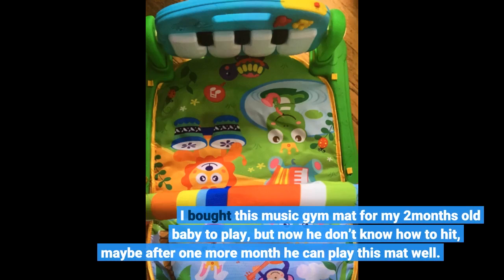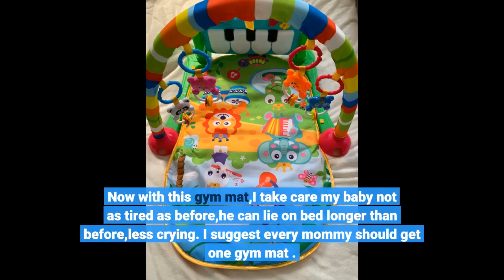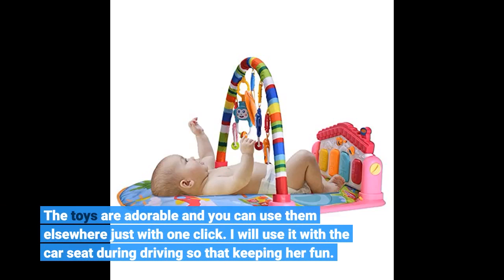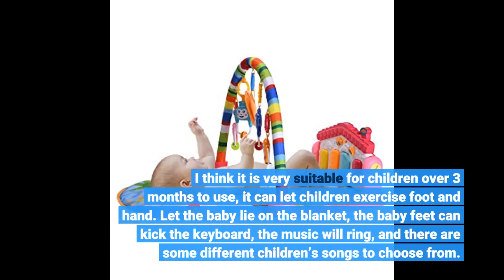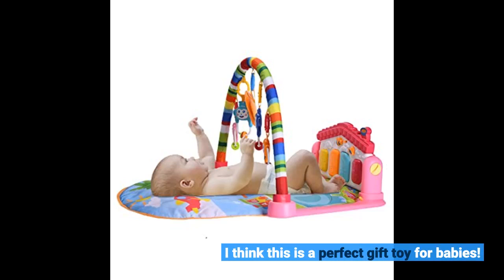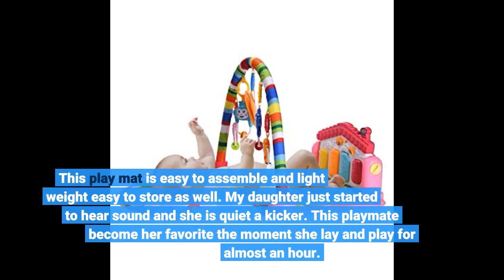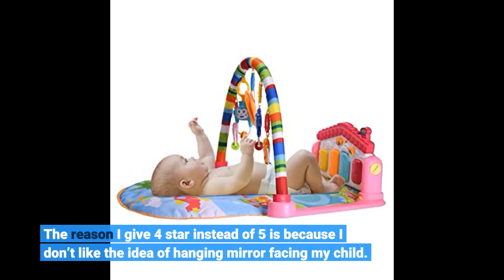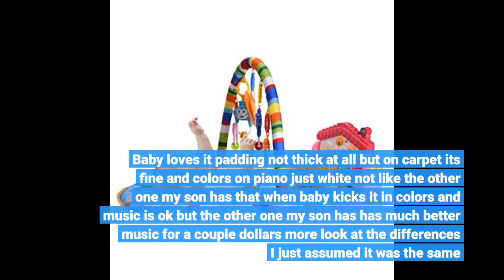UNIH Baby Gym Play Mats, Kick and Play Piano Gym Activity Center for Infants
Baby world channel, this channel is a channel that will give ideas for mothers and babies. Here are review videos about many products such as baby toys, strollers, car seats, washing accessories, pregnancy clothes.

Hope you have a good time here, Enjoy :)